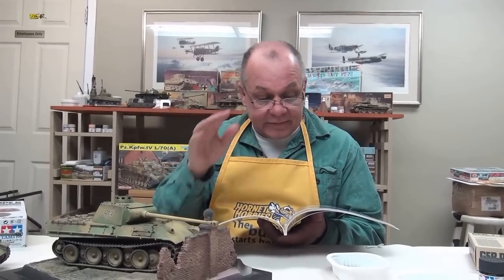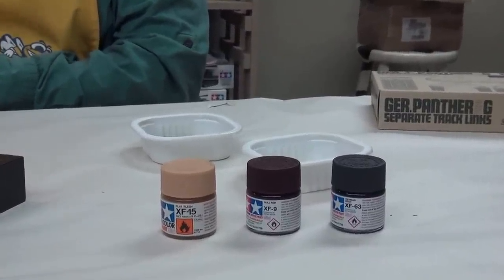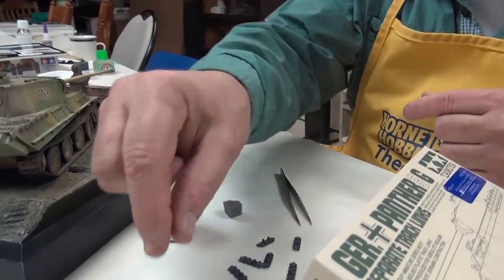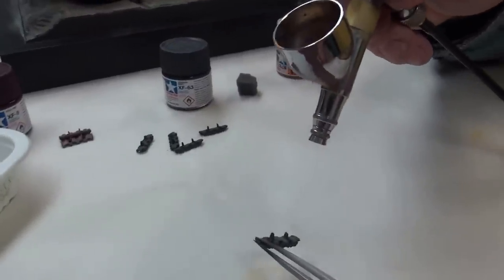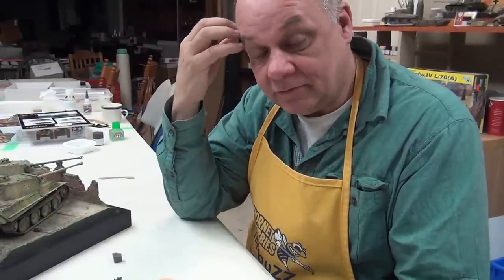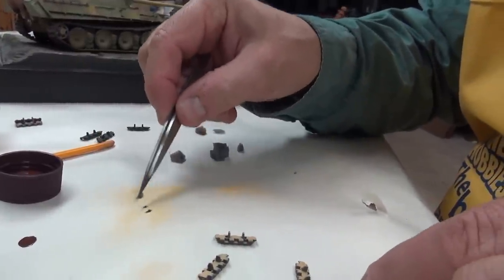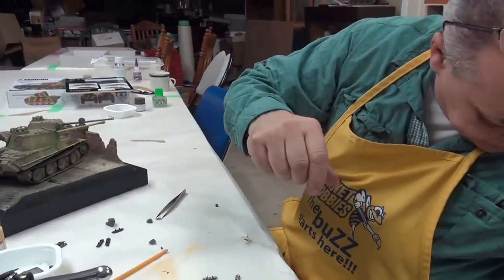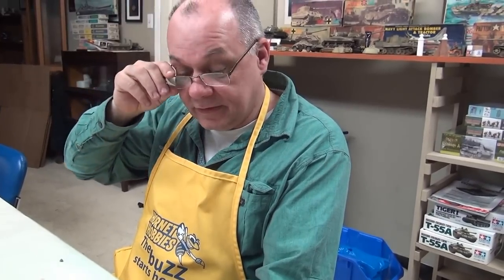Tamiya Panther Type G Episode 10